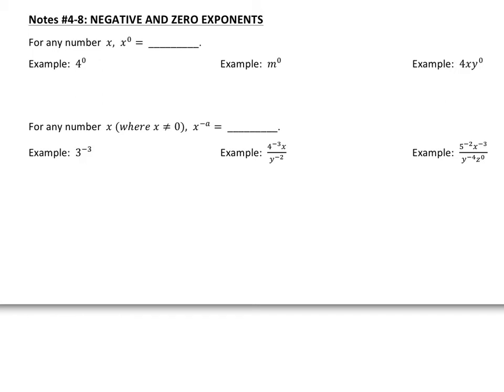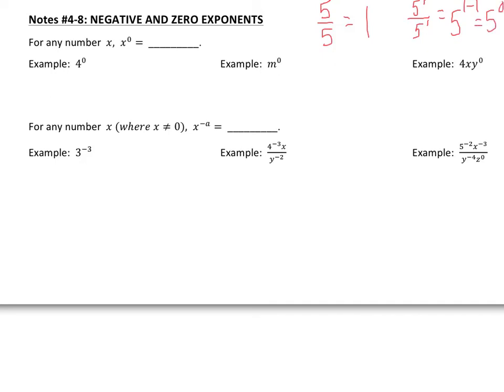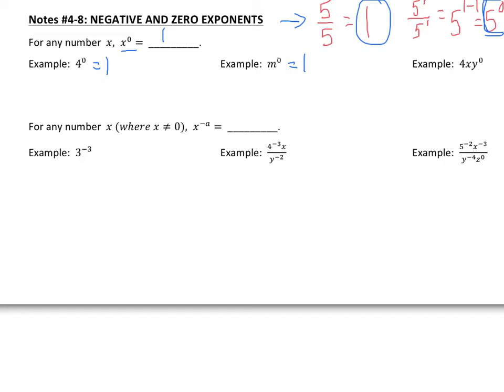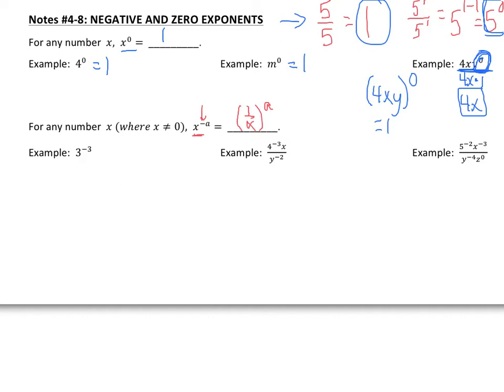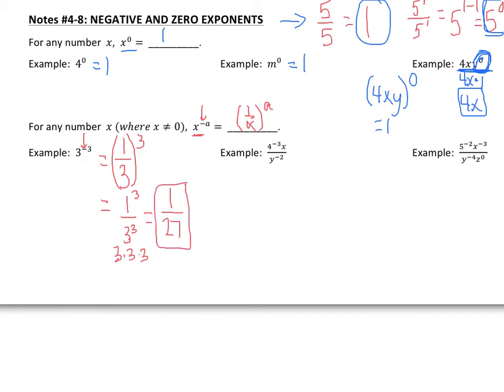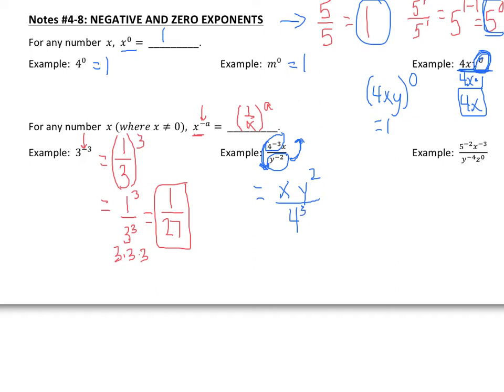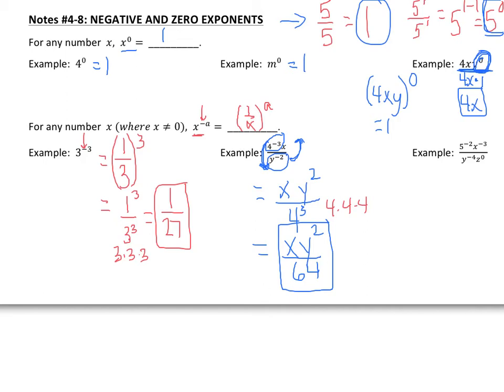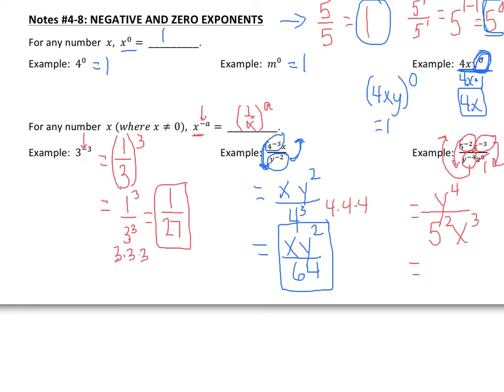4-8 neg and zero exponents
Neg and zero exponents